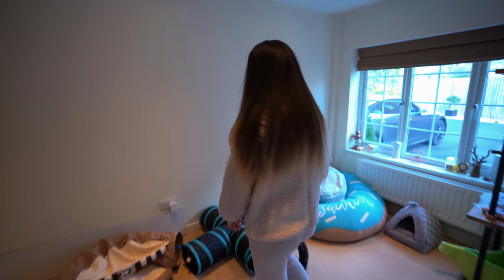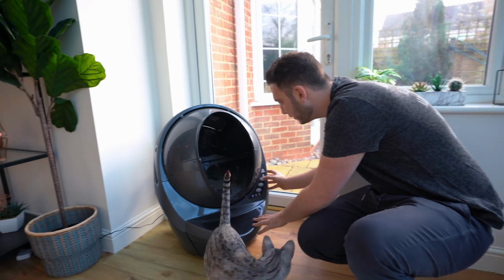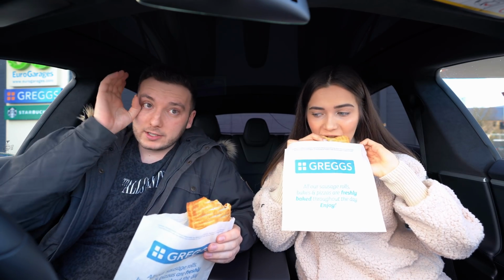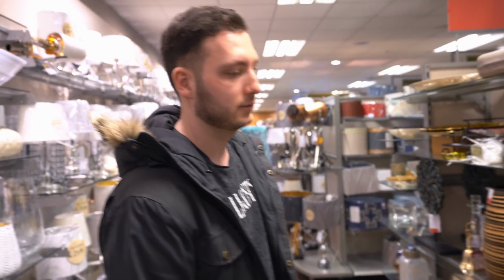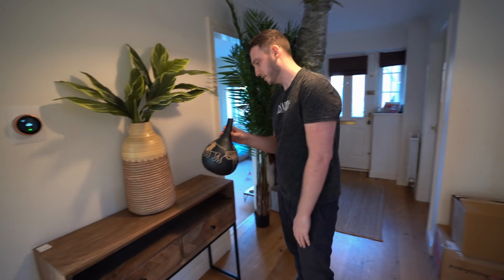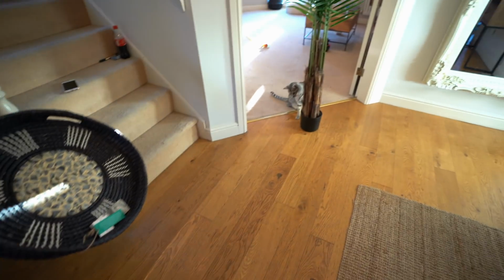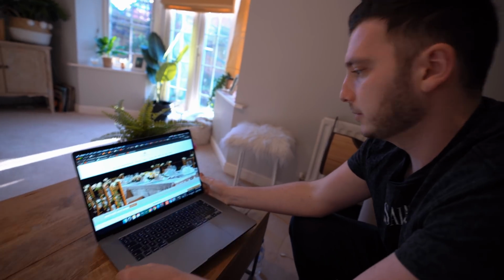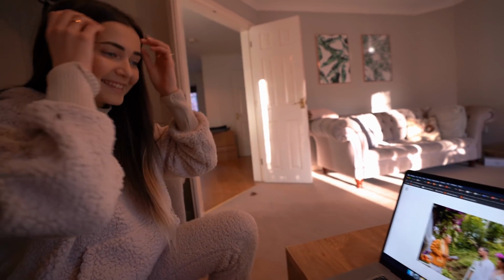WHERE ARE WE HAVING OUR DREAM DESTINATION WEDDING!?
We've finally set our wedding date... but where are we having our dream destination wedding!?
Hope you enjoyed today's vlog! Love you all - Roxi & Matt

Roxxsaurus
McSaatchiSocial
36 Golden Square
London
W1F 9EE

♡FAQ♡

*How do you film the cinematic shots?
Matt films the cinematic shots using the Panasonic GH5 and then they are editied in final cut pro x
Panasonic GH5 + RODE mic Go
Cool Blonde - I get it done at Sloane Salon in London ( Sloane Square)
I was born in Poland but have been living in England since I was 8 years old. I speak both languages fluently.